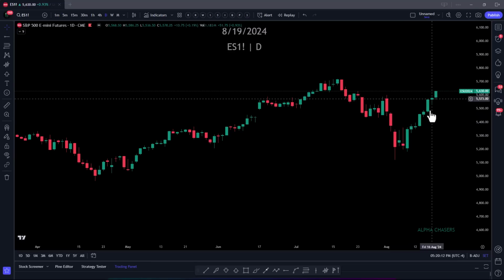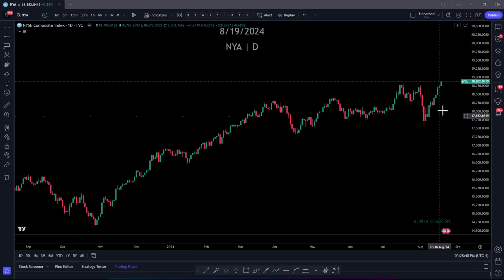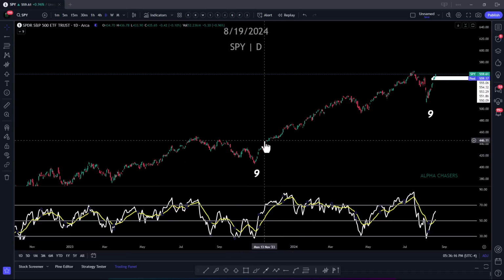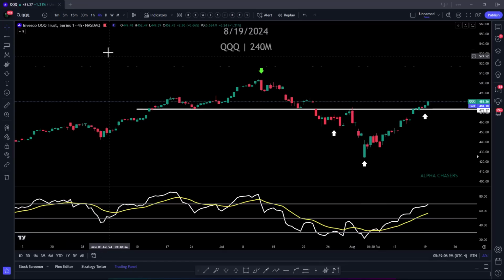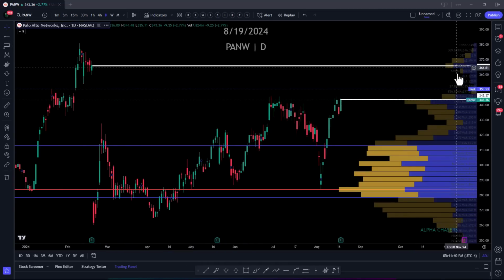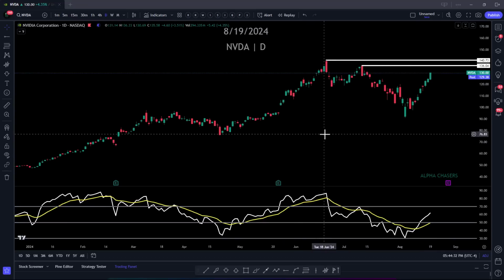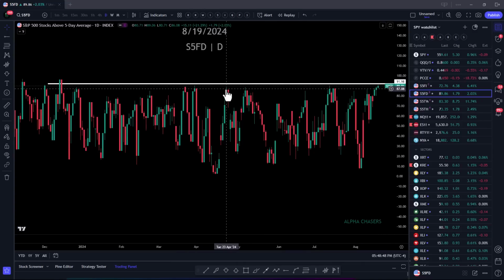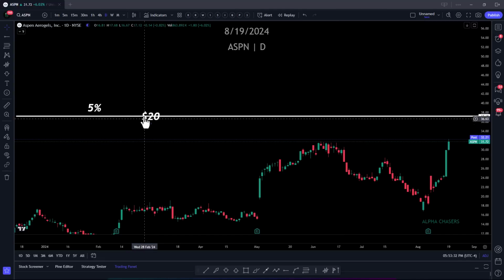This Just TRIGGERED!